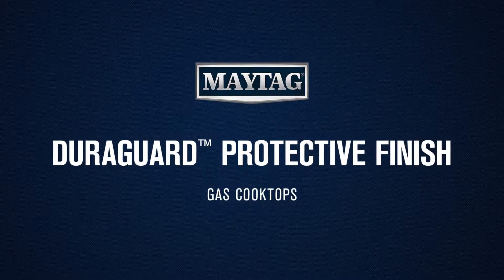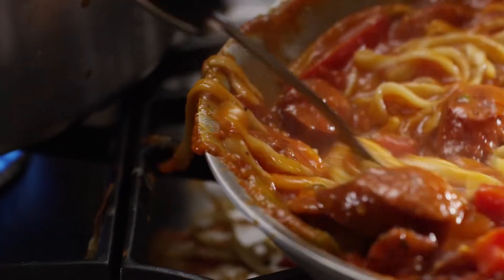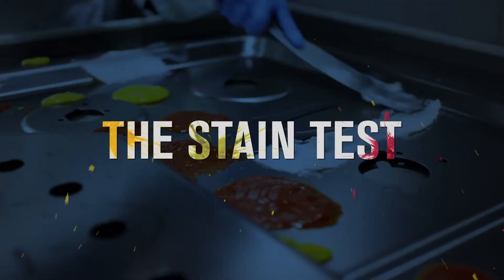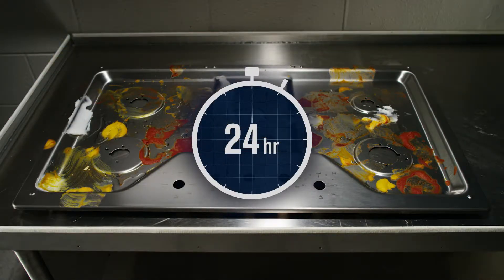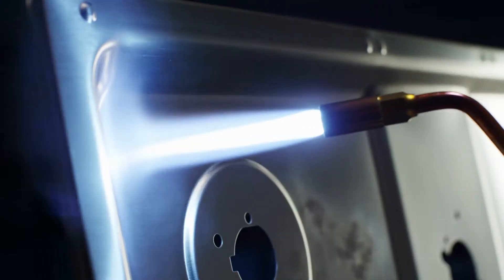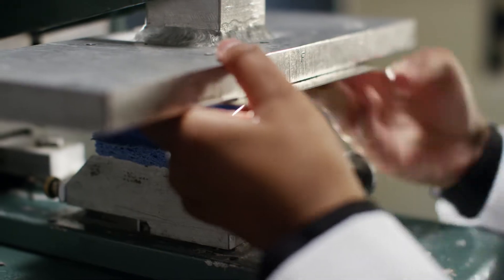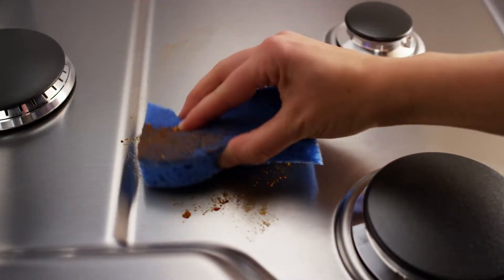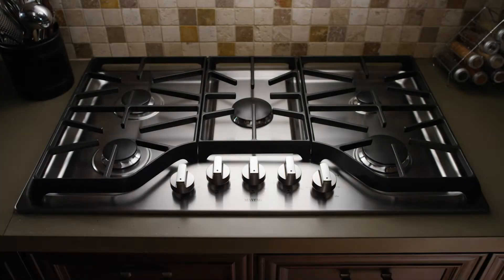Maytag Cooking Appliances at Johnnies Maytag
Maytag presents DuraGuard, a truly stainless steel that can combat even the toughest of messes. With a Maytag gas cooktop, you can cook with confidence. Even in the face of heat, baked on foods, and abrasive sponges, DuraGuard looks beautiful in your kitchen. Stop by Johnnies Maytag in Downey, CA or shop